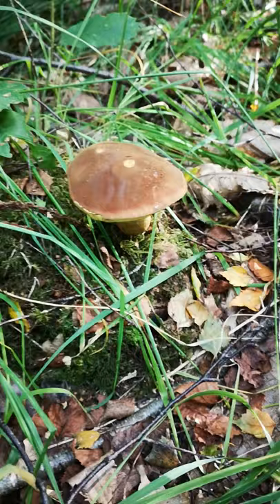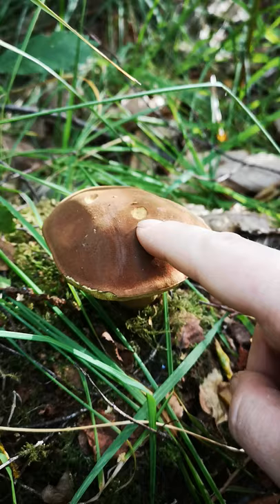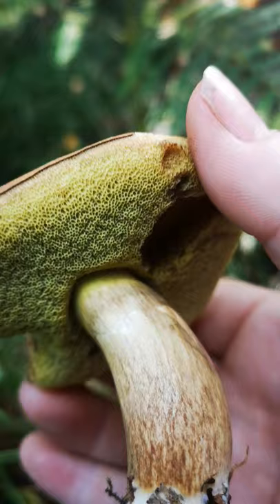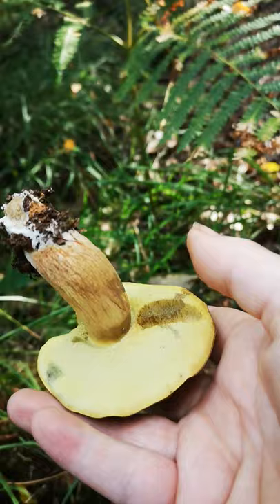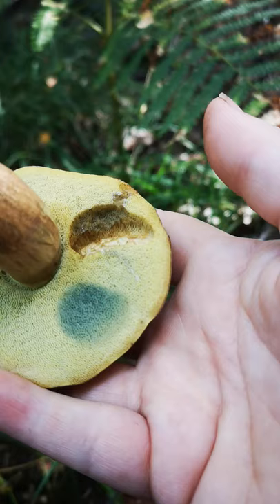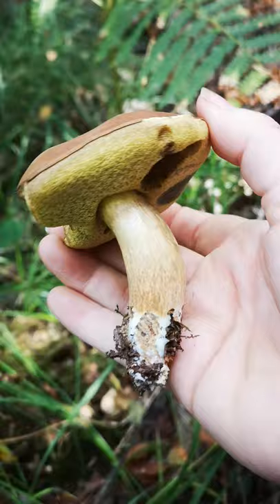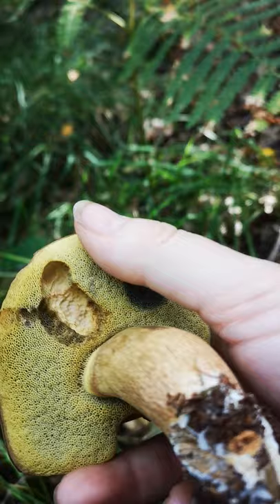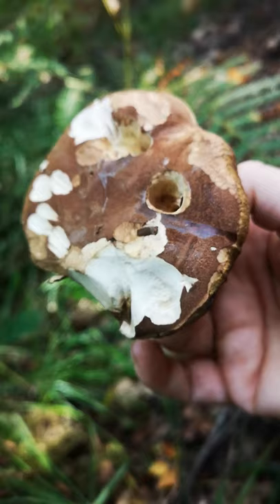Identifying edible mushrooms - Bay bolete, aka Imleria badia.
Learn the identification features of one of our common edible fungi.